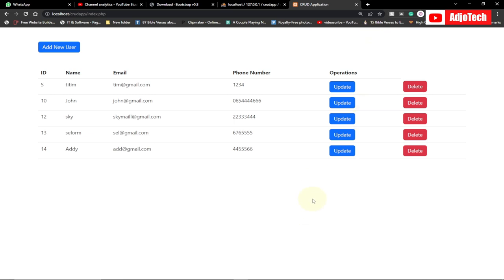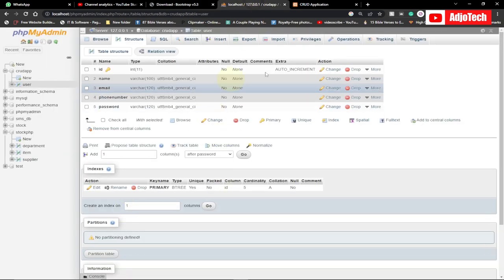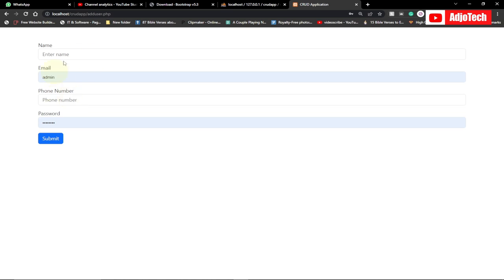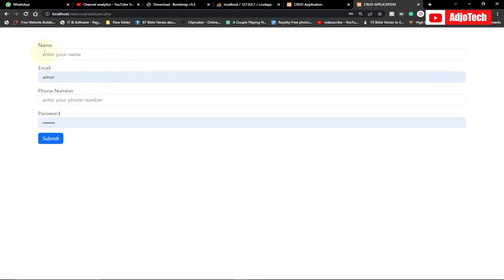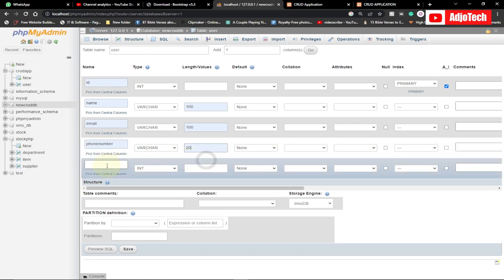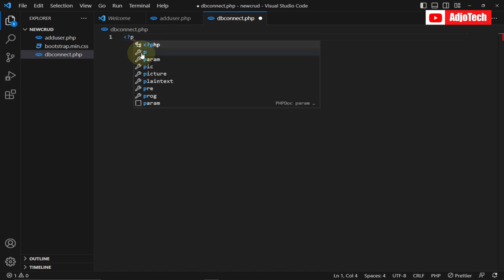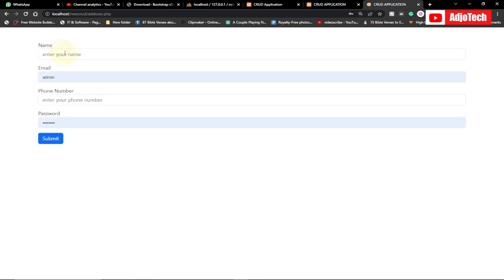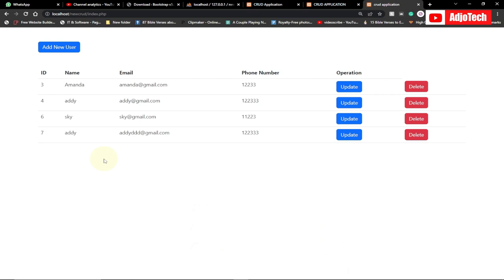PHP CRUD | Create, Read, Update, Delete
In this video we will learn everything about CRUD operation in PHP